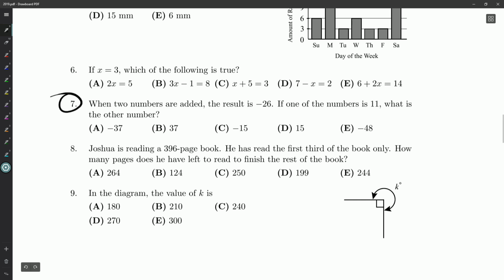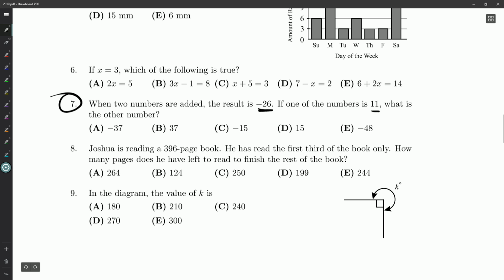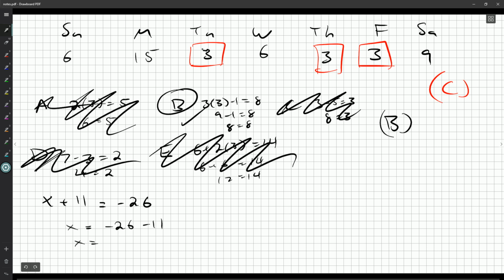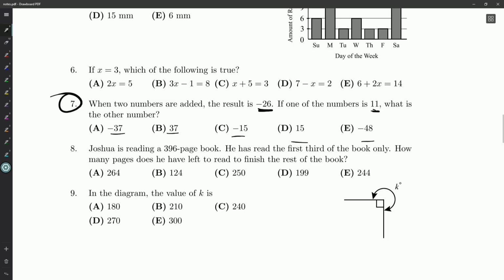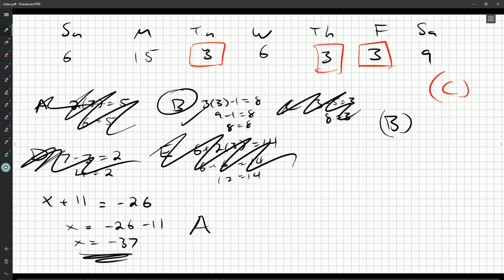Gauss 7 2019 7